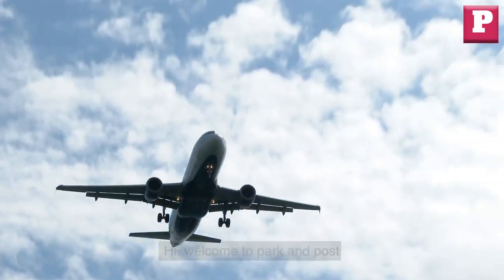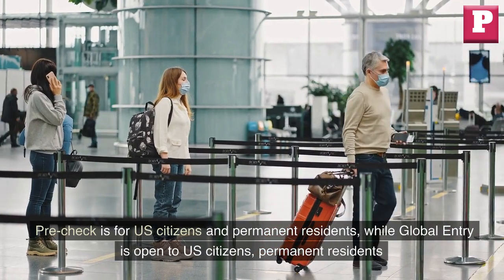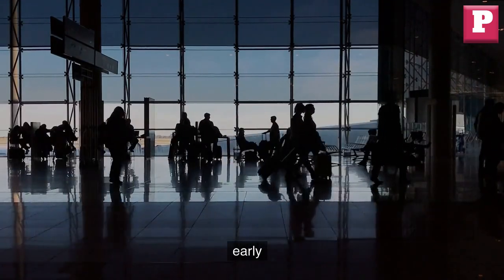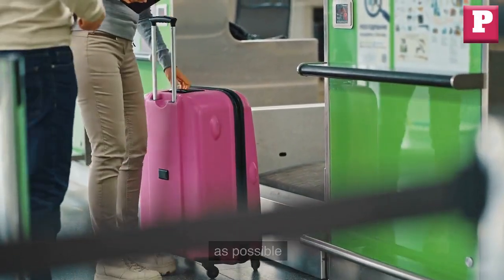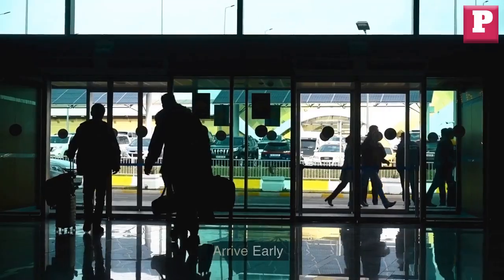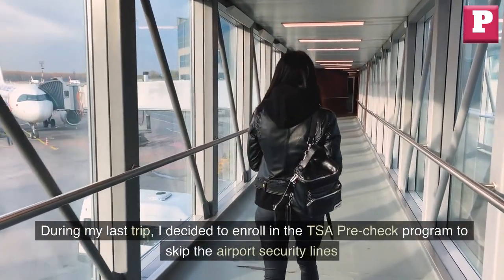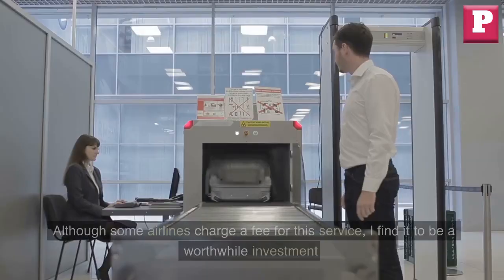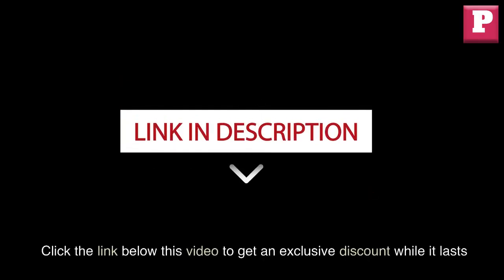Tips for breezing through airport security |Flying Travel Hacks for Getting Through Airport Security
Tips for breezing through airport security and flying Travel Hacks for Getting Through Airport Security

Passing through security at the airport can be one of the most stressful parts of air travel. Long lines, strict rules, and the fear of missing your flight can make the experience overwhelming.

 However, there are ways to make the process smoother and less stressful. To begin with, it's essential to understand the rules and regulations set forth by the Transportation Security Administration (TSA) and pack accordingly.

Make sure to watch the entire video for more information.

All discounts are subject to change and/or discontinue without notice from Vendor